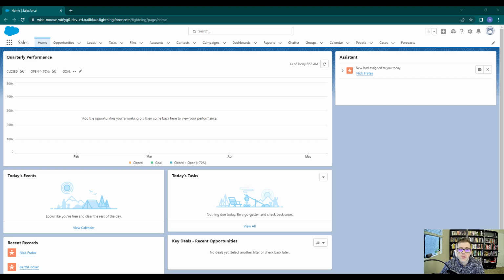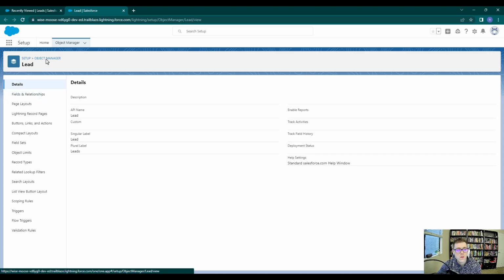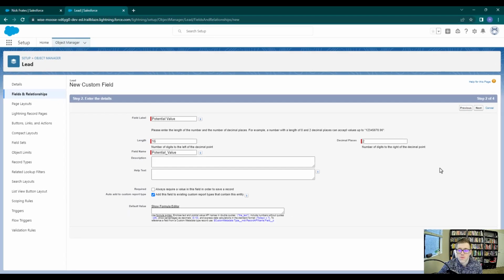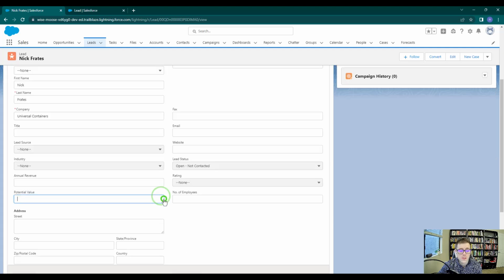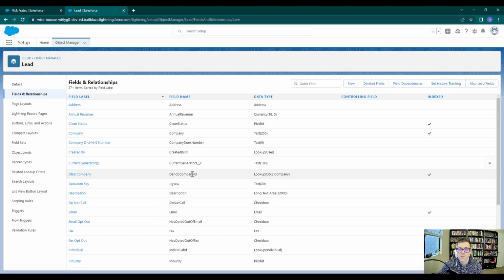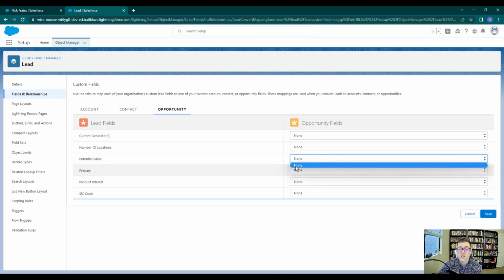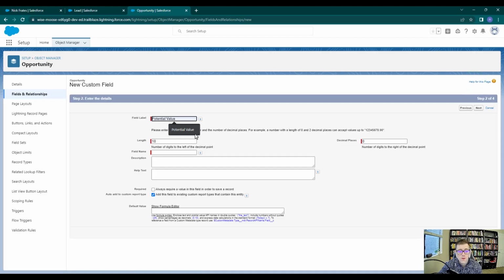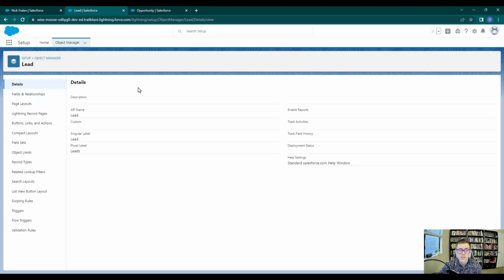Salesforce Flow Builder Tutorial (Episode 10) - Custom Field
In part ten of our Salesforce Flow Builder tutorial series we'll build a new custom field on the Lead object to support our Salesforce Flow build out.